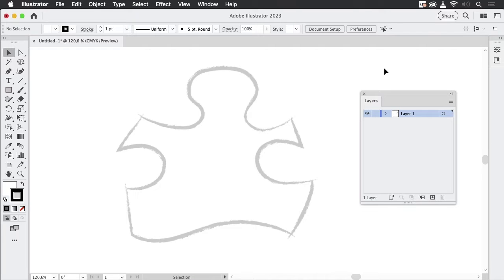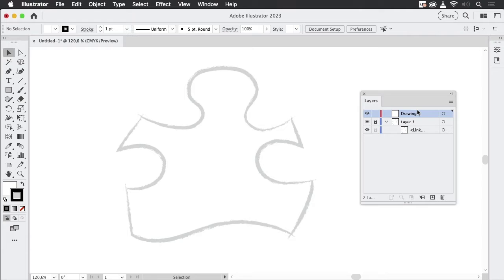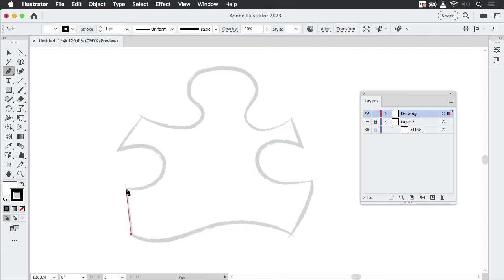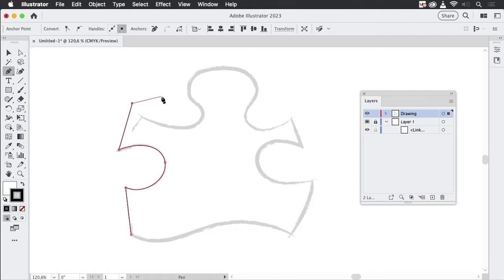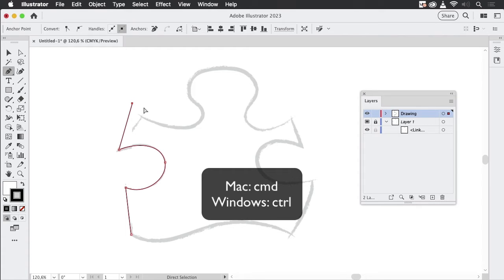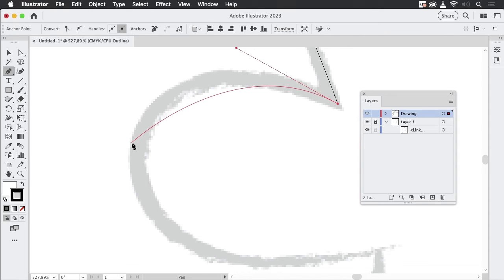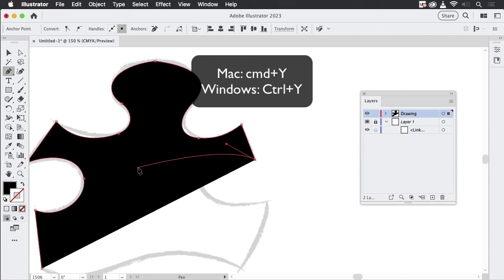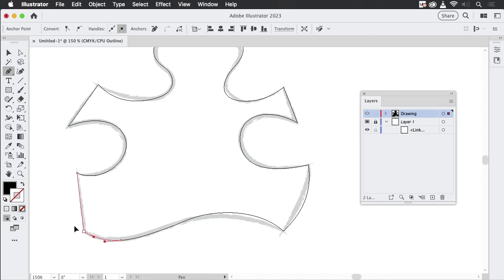How to Use Illustrator's Pen Tool And All Its Shortcuts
The pen tool is difficult enough to manoeuvre - it gets even more complicated when you have to switch tools all the time for every detail. But that is not necessary. There are a couple of modifier options that allow you to draw fluently using the pen ltool.